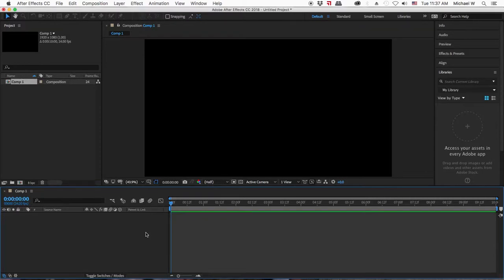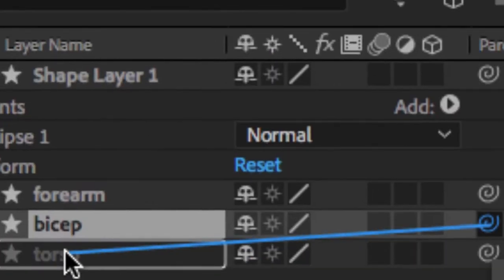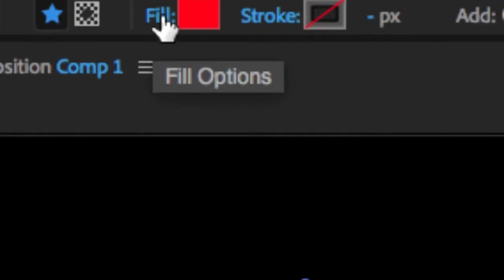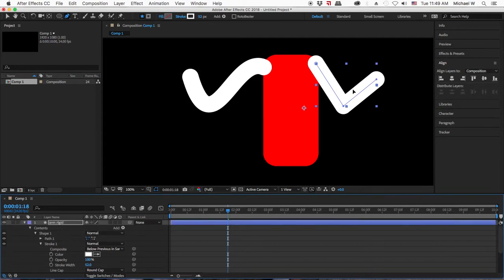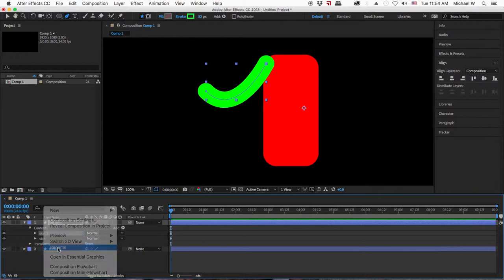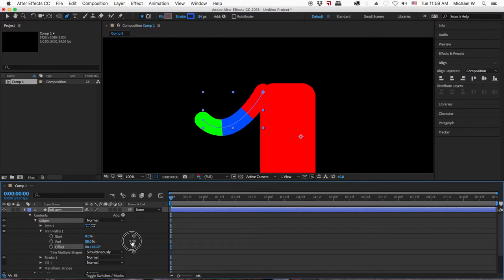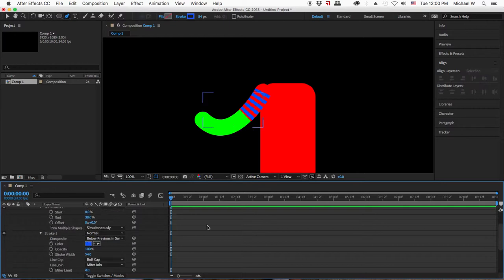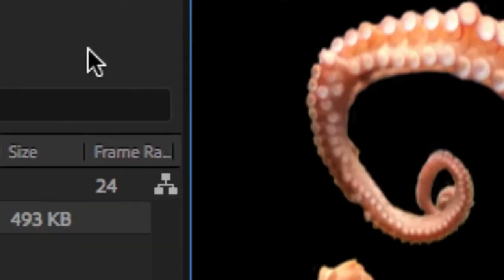After Effects: Character Rigging and Animation Techniques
This long format video shows several ways to rig up a character, and different animation techniques to make it move.
Apologies for the quality- this crashed and I could not edit it in Adobe Premiere, I had to edit it in QuickTime. I did clean and fix the audio, but could not use it since the files got corrupted. The only way to save this tutorial was editing solely in QuickTime.